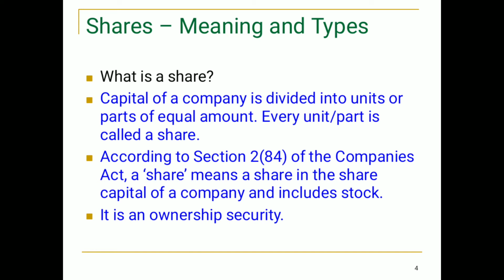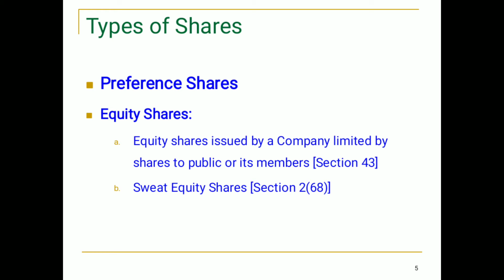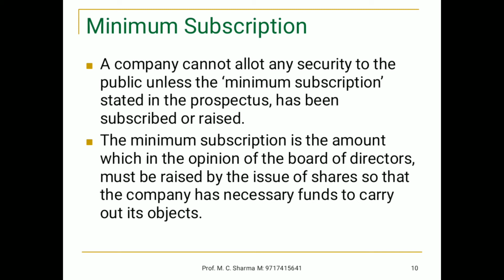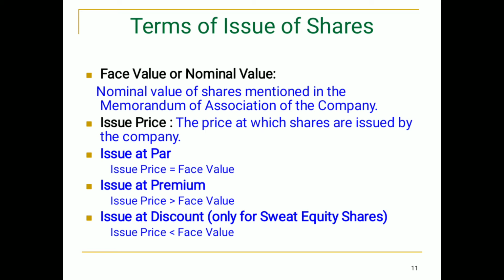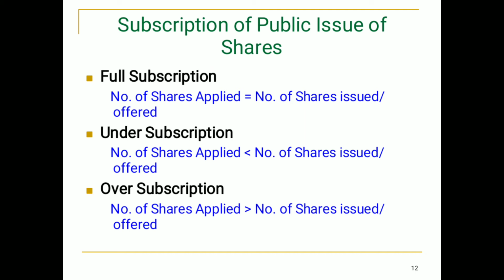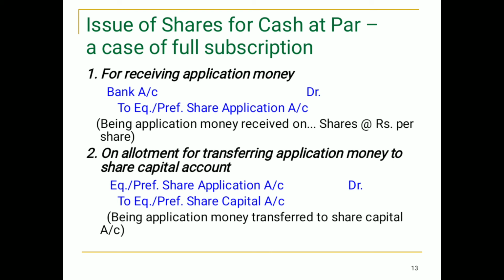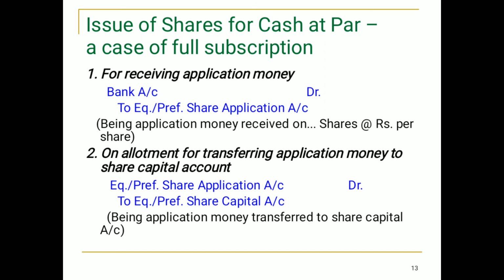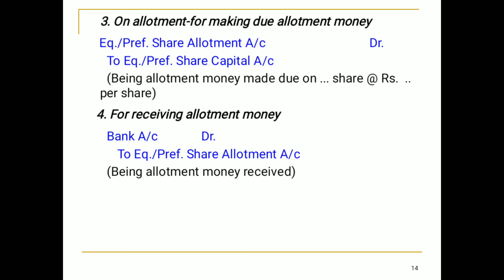STD 12 CH-1(2) LEC-1